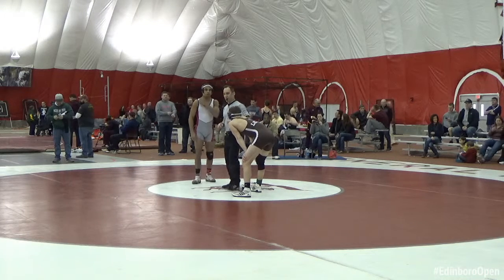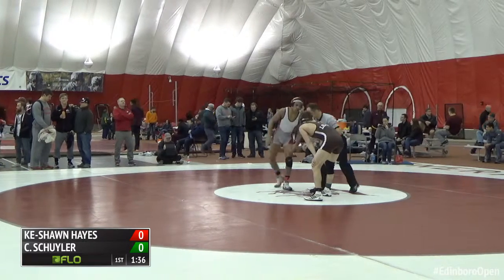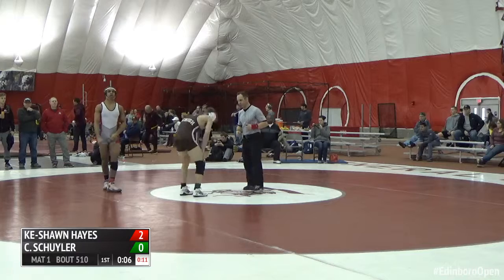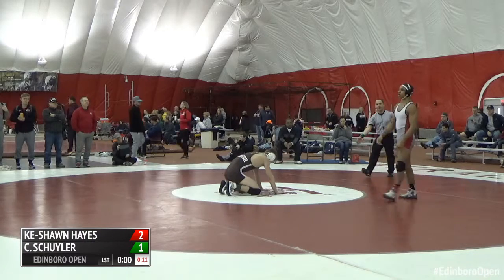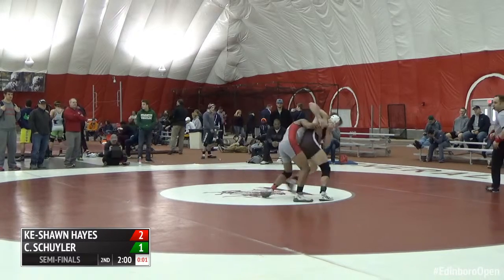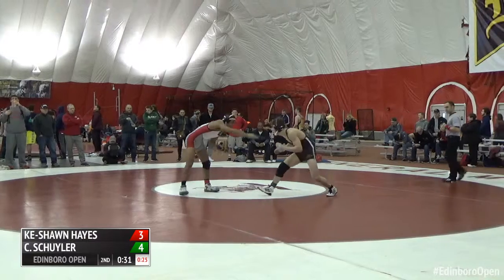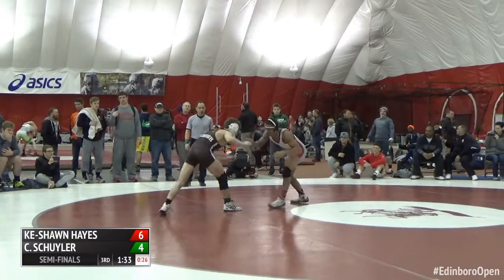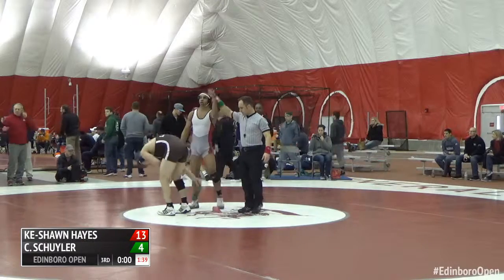141 s, Ke Shawn Hayes, Ohio State vs Cortlandt Schuyler, Lehigh